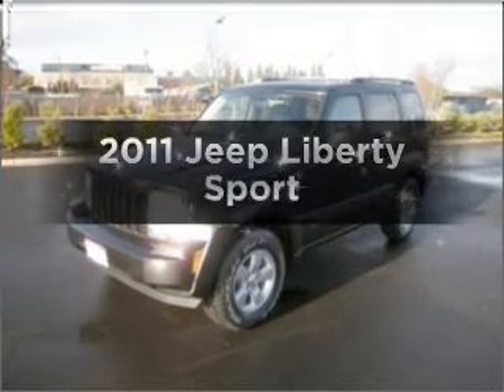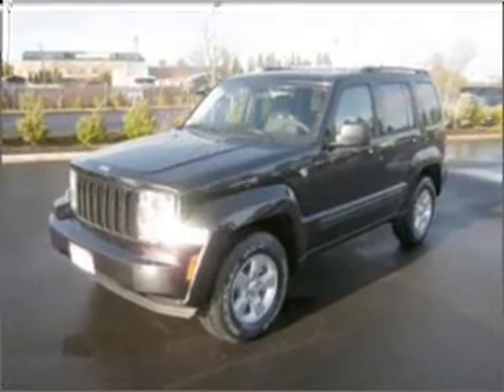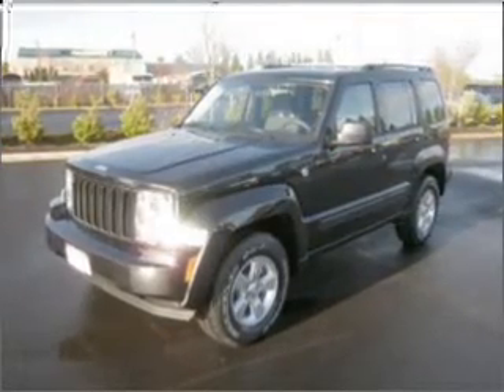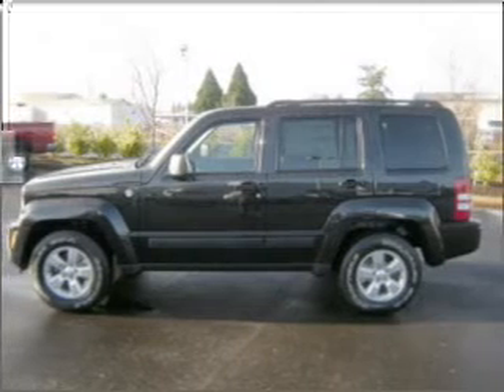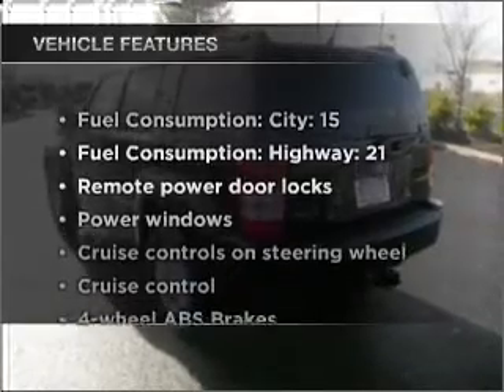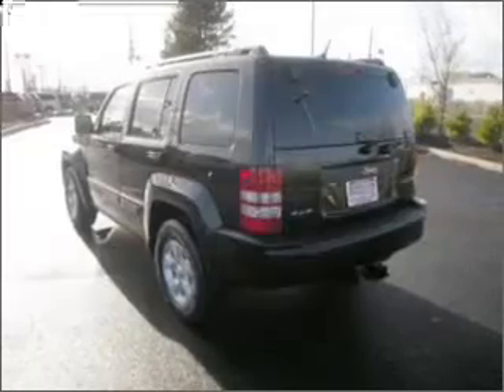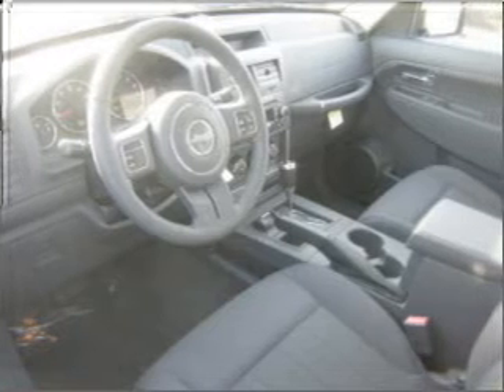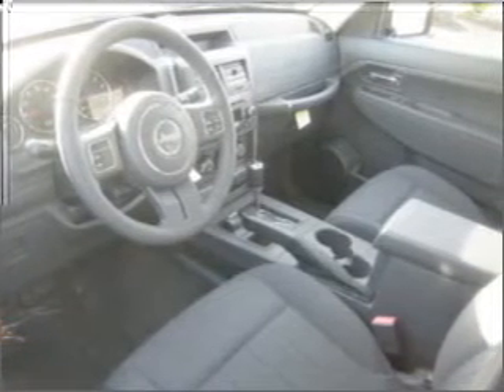2011 Jeep Liberty - Hillsboro OR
Year: 2011
Make: Jeep
Model: Liberty
Engine: 3.7 liter 6 cylinder 12 valve
Transmission: 4-Speed Automatic
Exterior: Black
Miles:
Dick's Auto Group
4151 S. E. Tualatin Valley Highway
Hillsboro, OR 97123